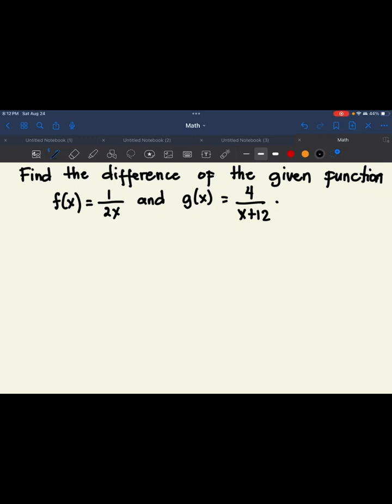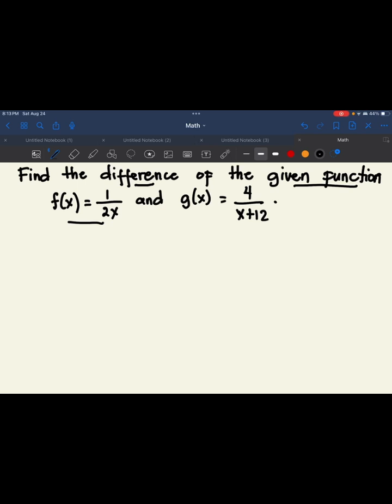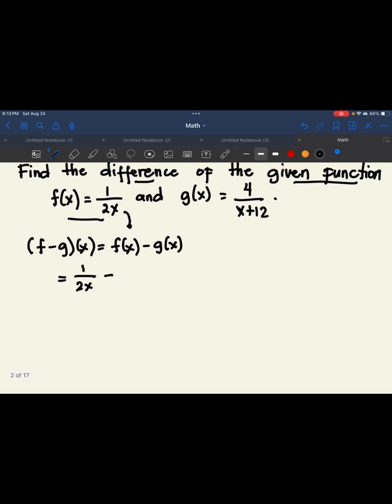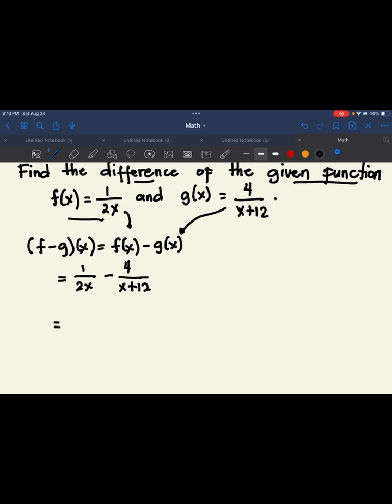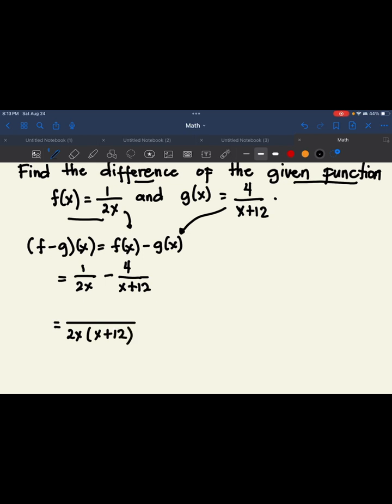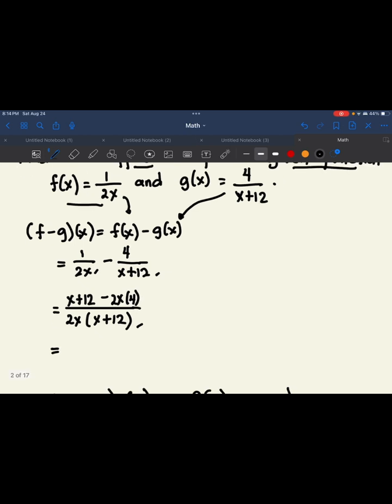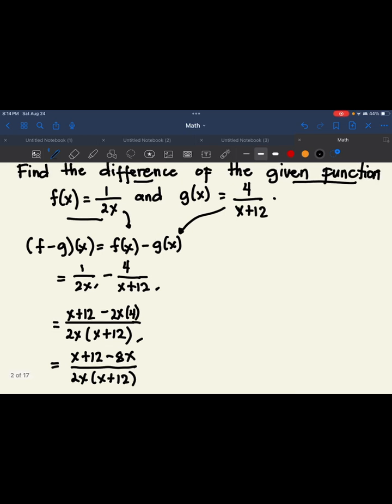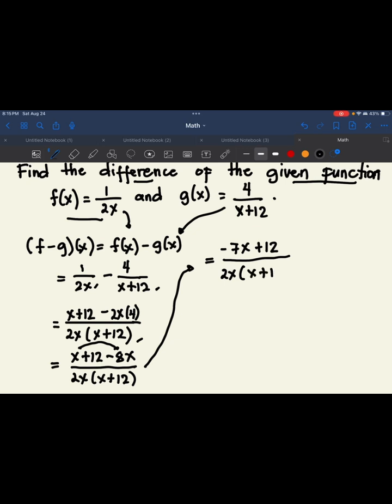Operations on Functions: Difference